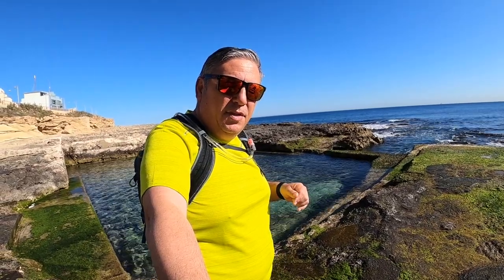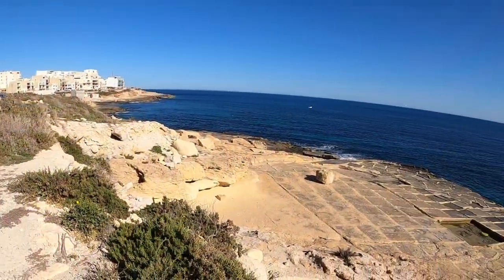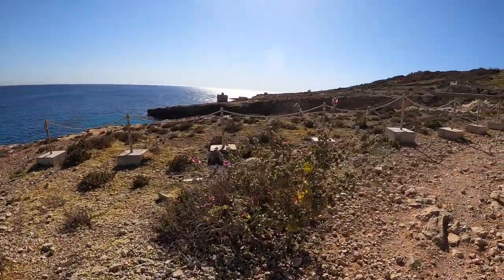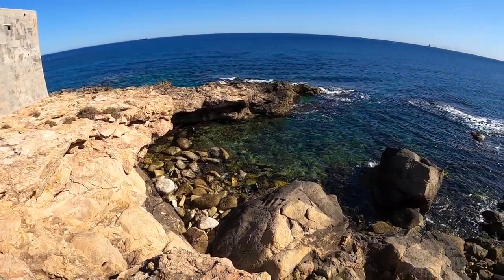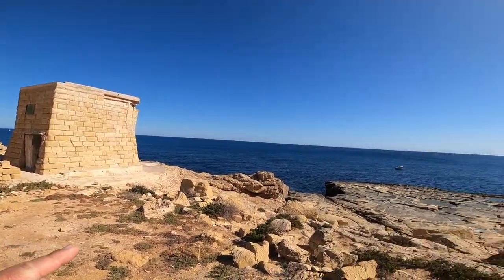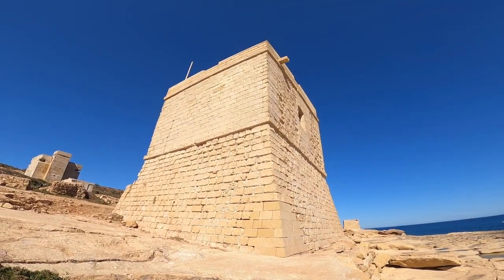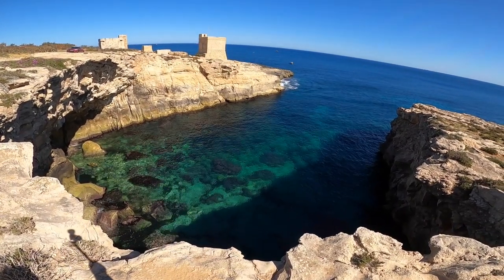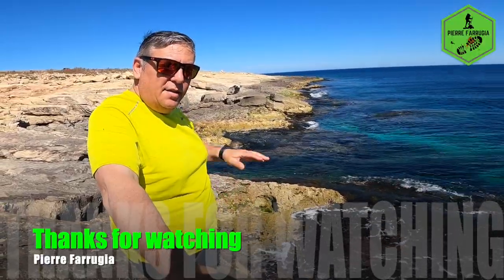Xghajra Trek Zabbar Malta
I will be trekking from Xghajra Zabbar to Marsascala coast. Beautiful coastline full of history, here one can encounter many World War 2 Pillbox and even a 1659 Coastal tower forming part of the De Redin watch tower. An enjoyable hike suitable for eveyone.

Pierre Farrugia